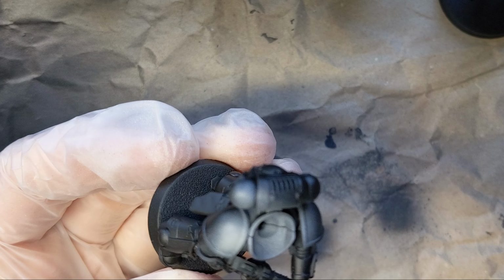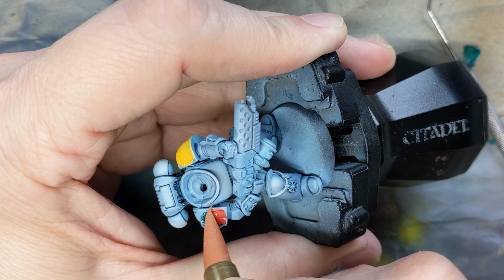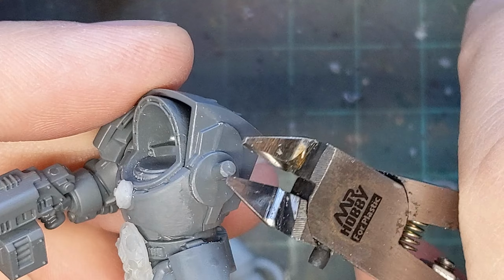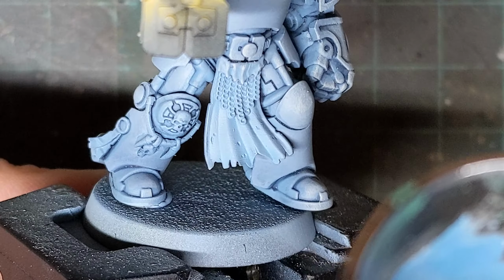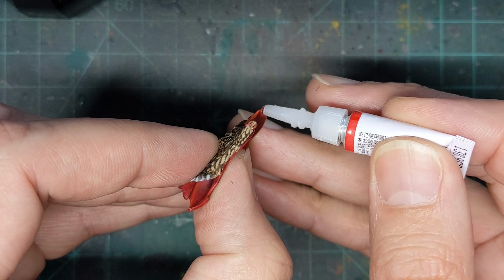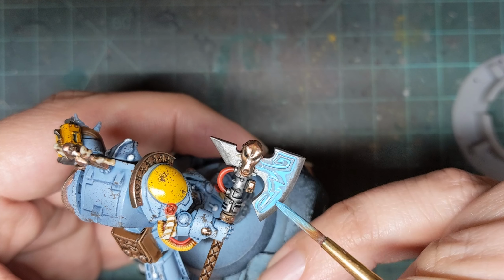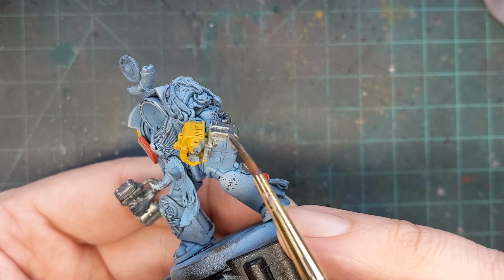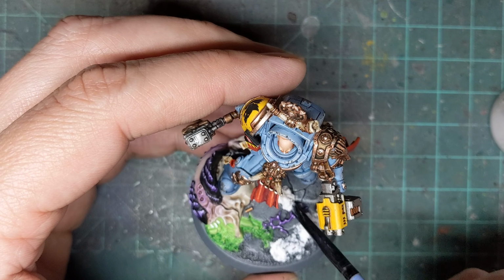Converting true-scale Space Wolf Terminators!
This week, we continue our monthly combat patrol challenge, and I show you how I used Greytide Studio's Primal Hounds pack to turn the Generic Space Marine combat patrol into a force honoring Russ himself!

0:00 Intro
3:23 Infernus Marines
6:55 Wolfguard Terminators
10:38 Librarian
12:21 Captain
15:18 Showcase
16:50 Outro

Greytide Studios